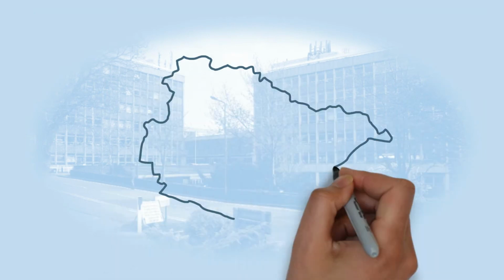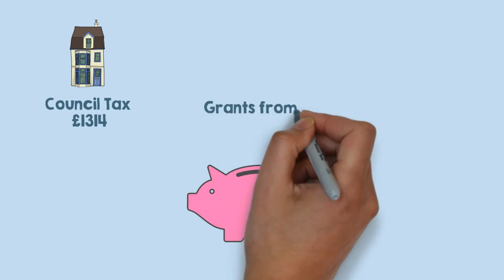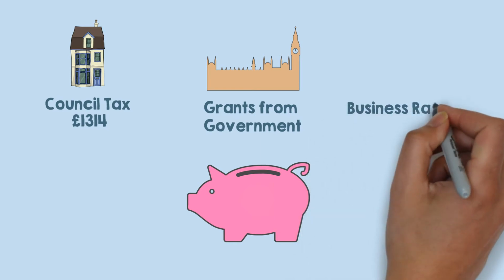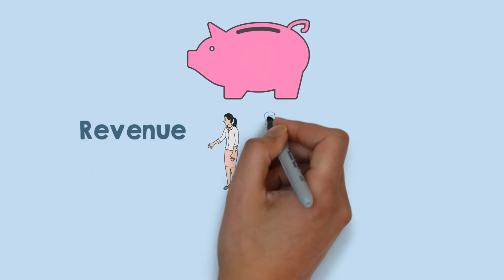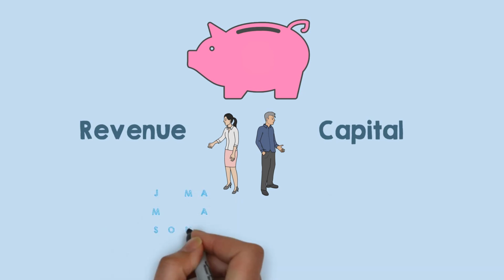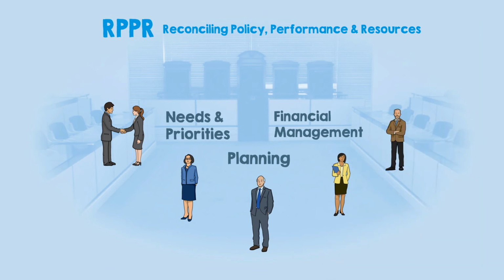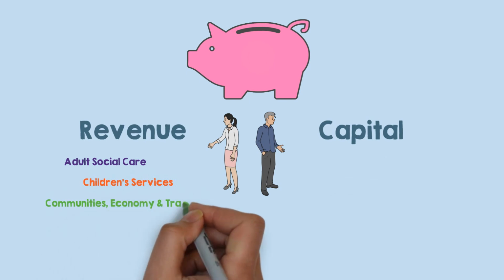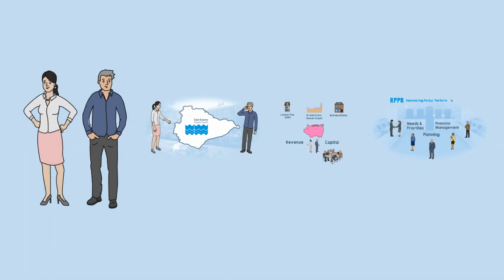Finance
How does the County Council work?